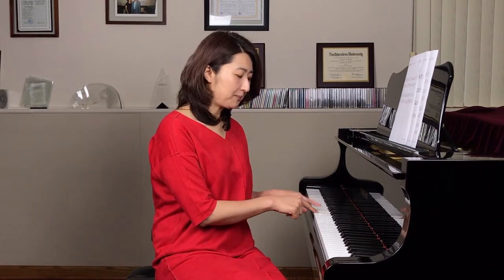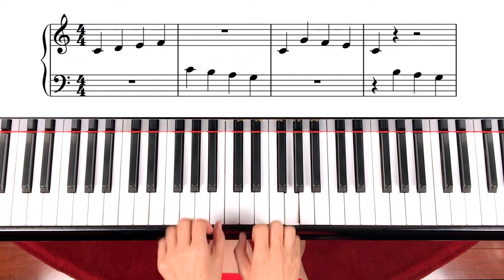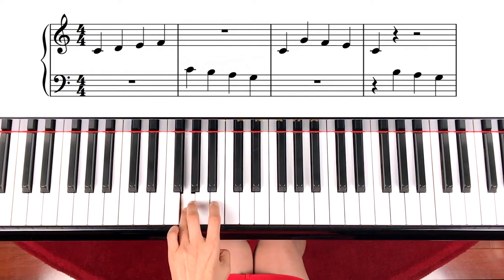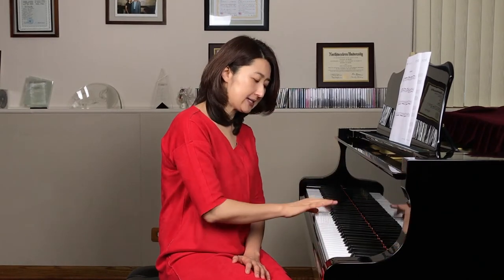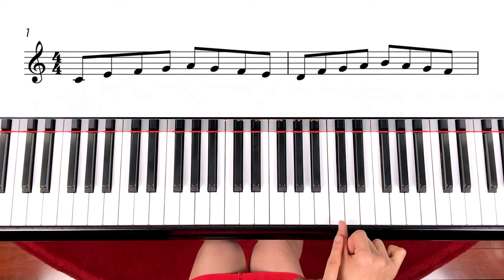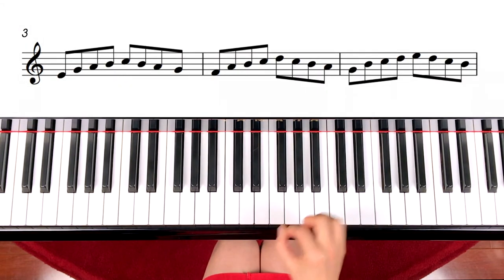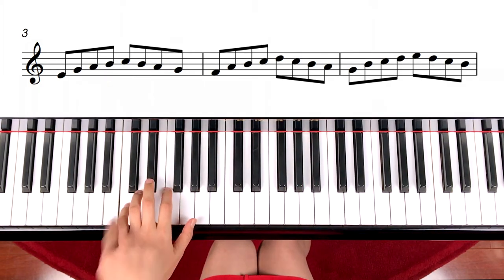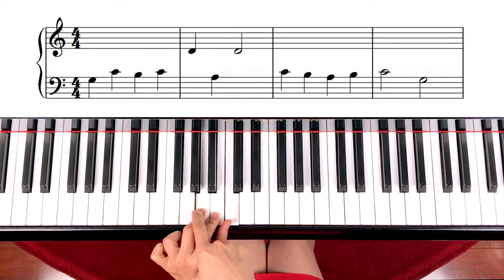[Piano Tutorial] Love me tender: RH middle C to G & LH middle C to F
Sight Reading on C.D.E.F.G / C.B.A.G.F
Technic: Hanon #1
Song: Love me tender